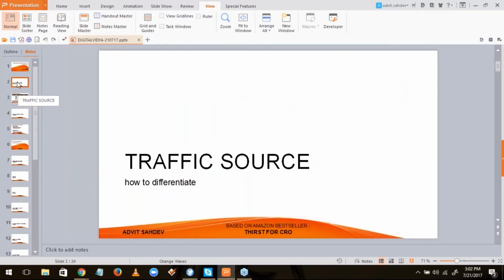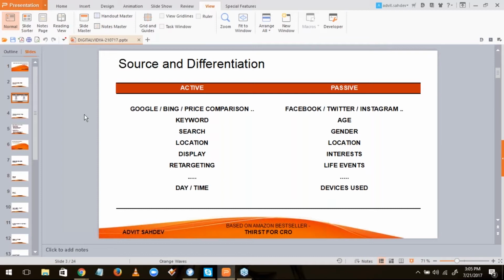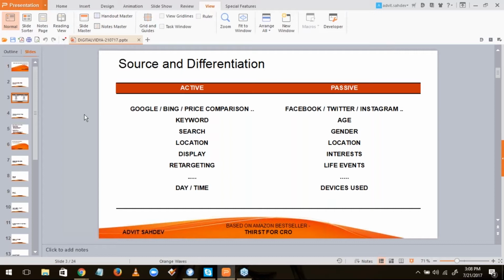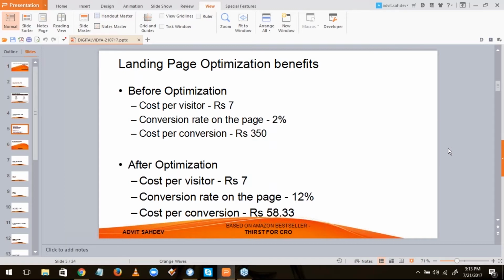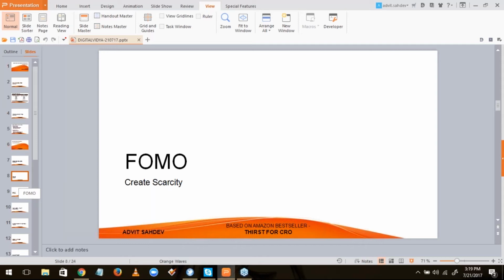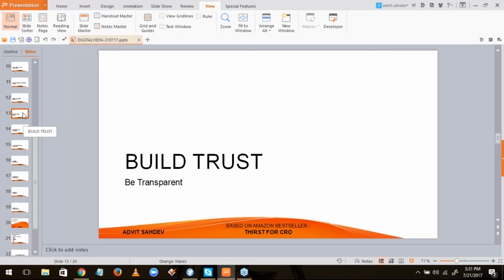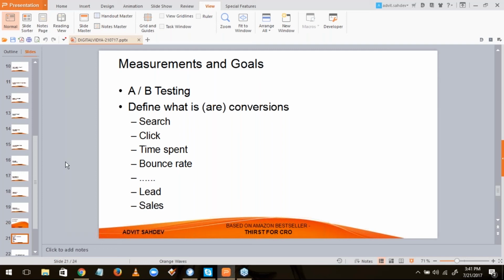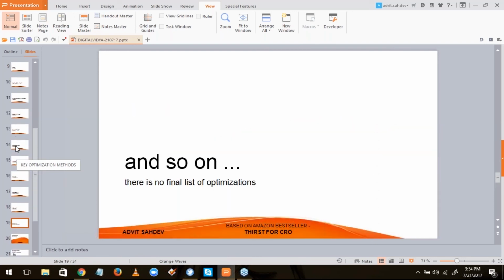HOW TO OPTIMIZE YOUR ONLINE PRESENCE FOR 6X GROWTH IN SALES